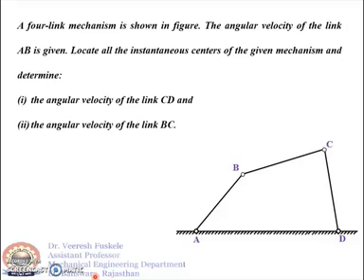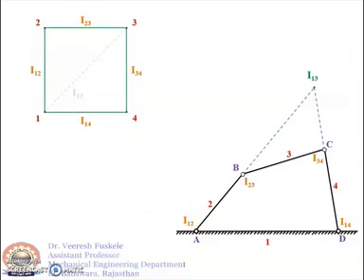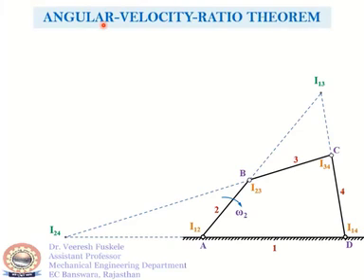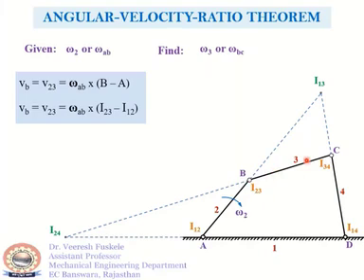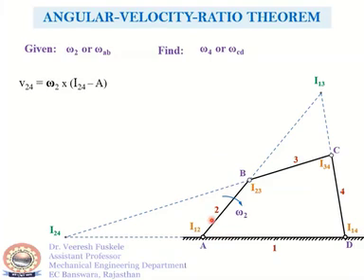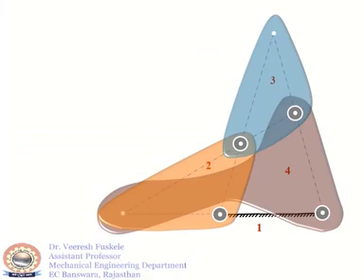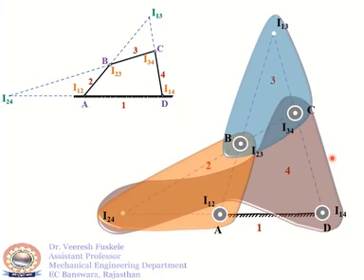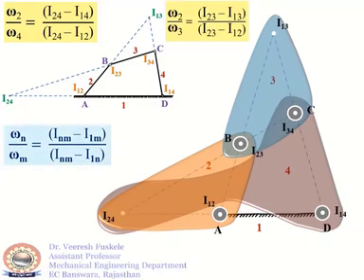Instantaneous Method Of Velocity Analysis For Four Link Mechanism Part 2 Dr Veeresh Fuskele 2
Stay Updated! 🔔